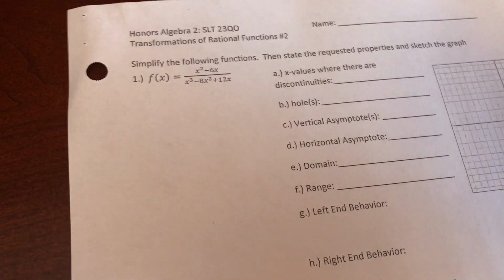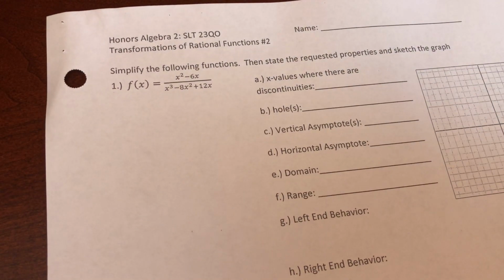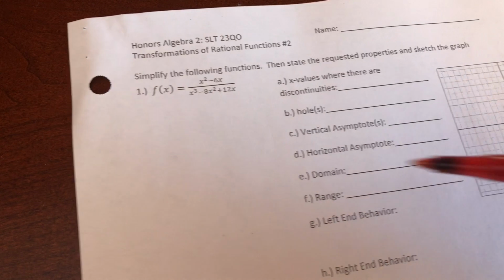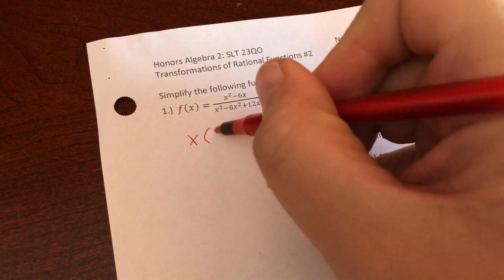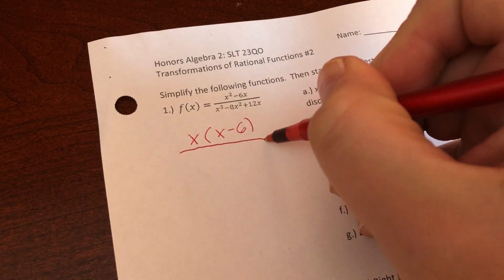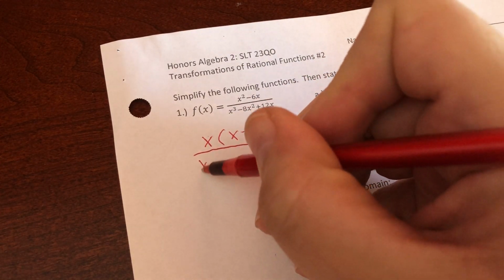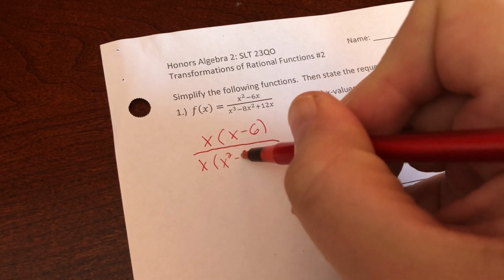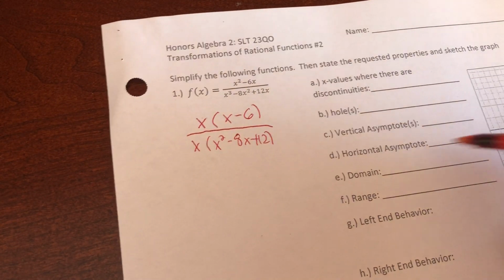H Algebra 2 Holes in Rational Functions